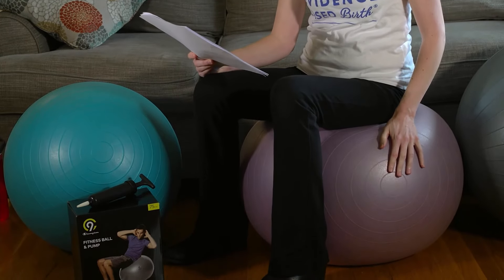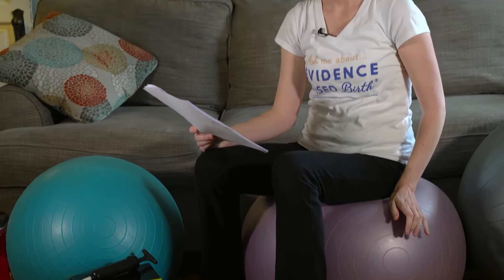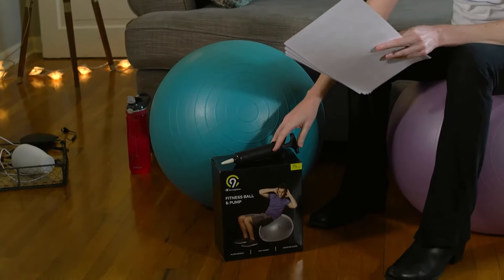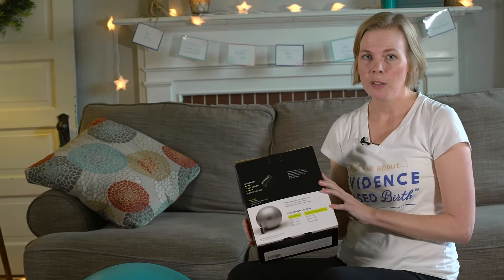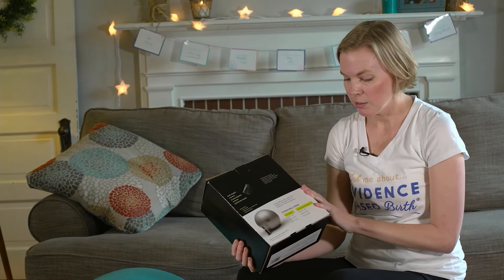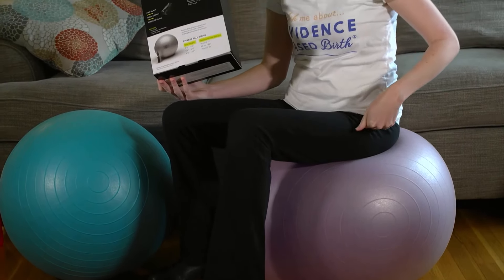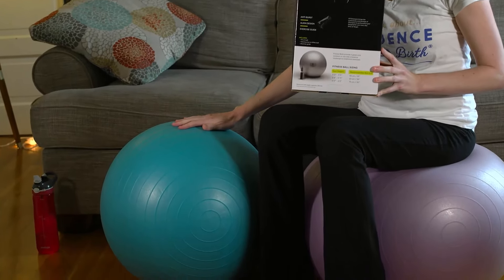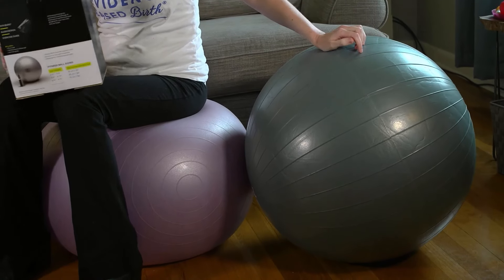Getting a Birth Ball for Pregnancy and Birth (EBB Crash Course)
In this video, you'll learn how to get the right size birth ball for you to use during pregnancy and labor.

Want to learn more? Look for the comprehensive EBB Childbirth Class at a location near you... or totally online!